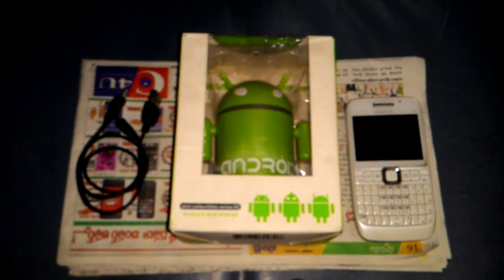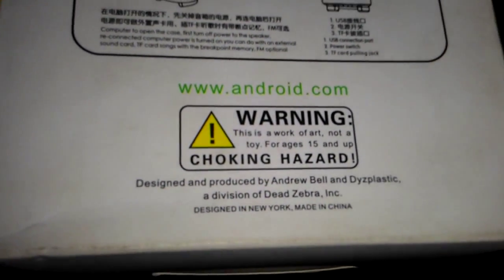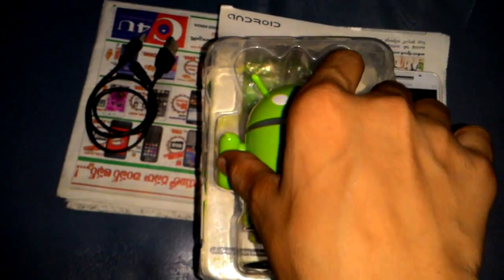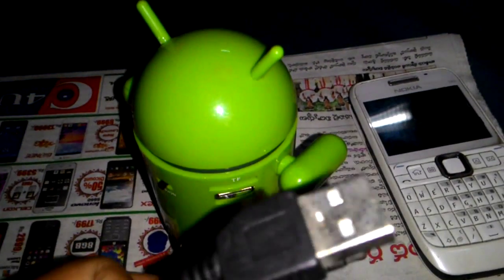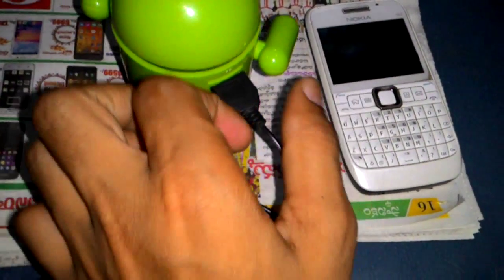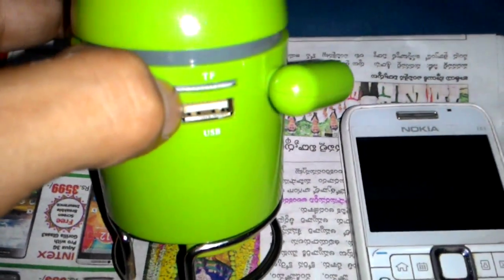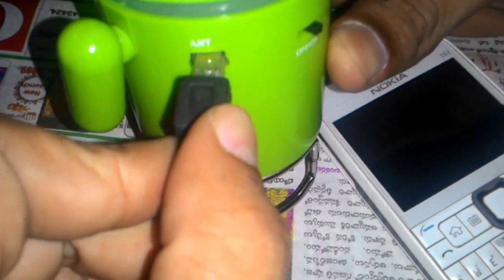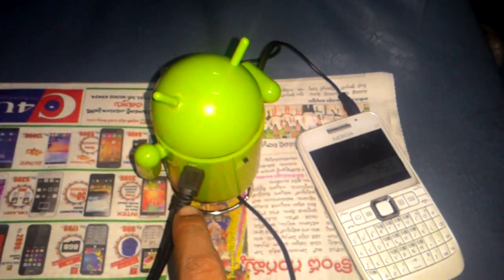REVIEW - Wireless wifi android speakers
Hi guys